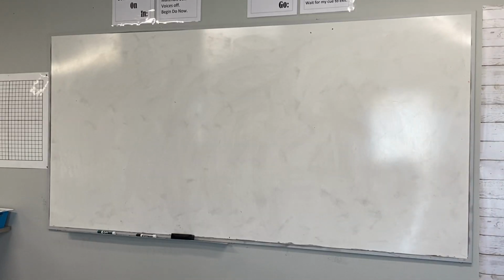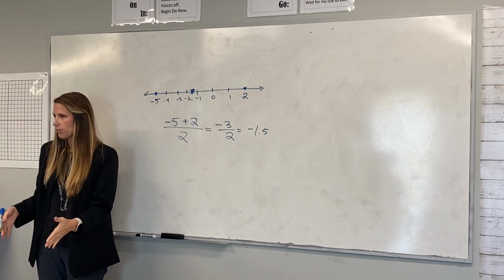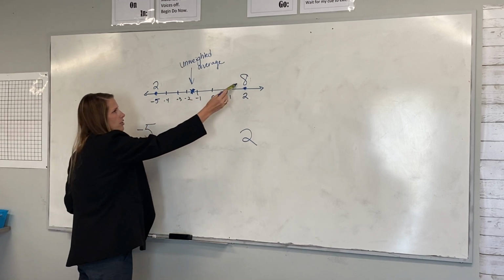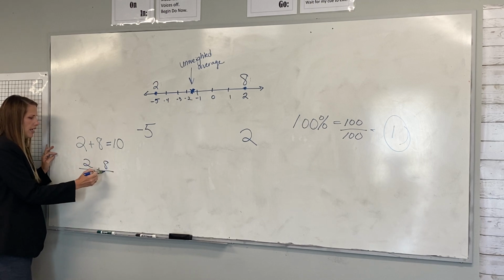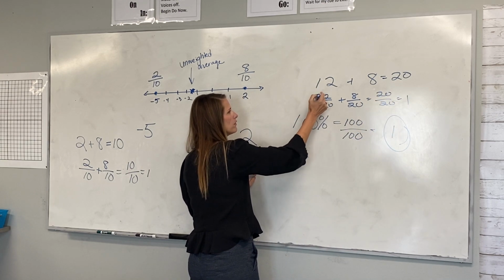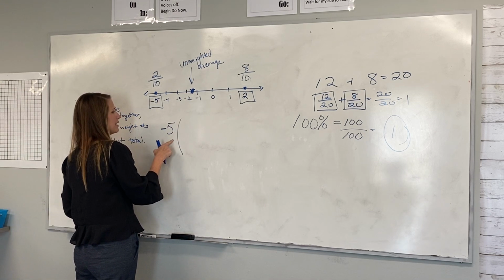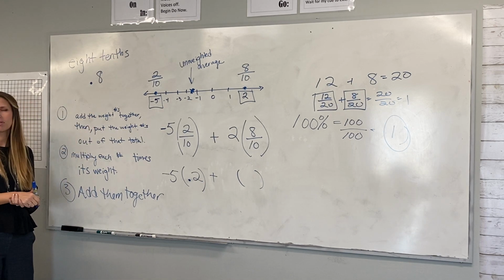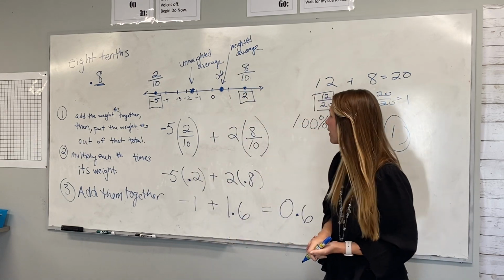Geometry: Topic 1 Practice Test, #4 weighted average